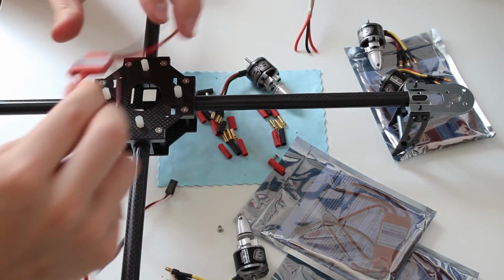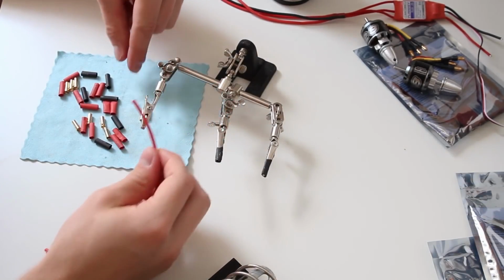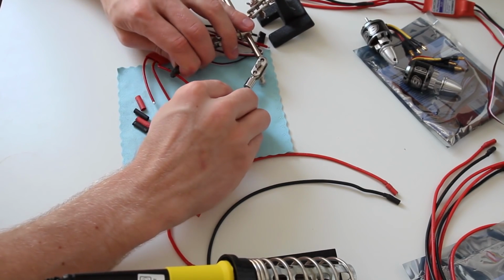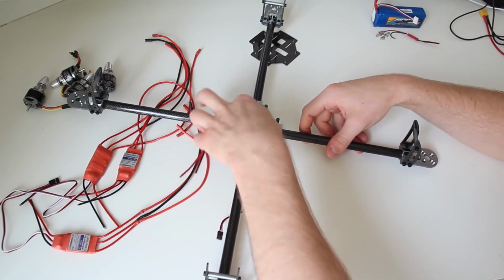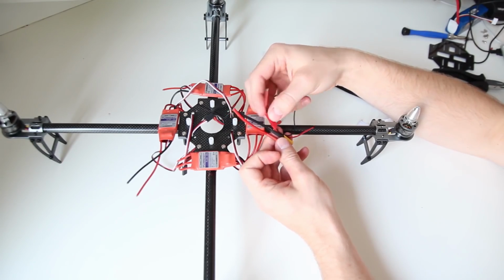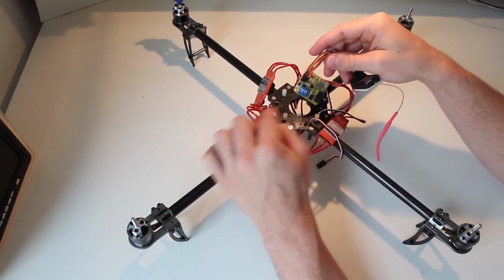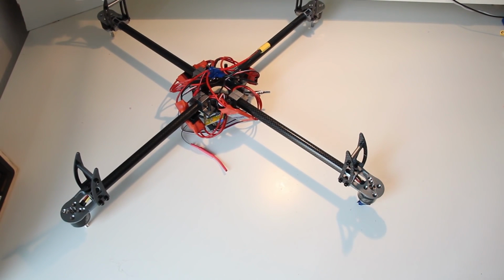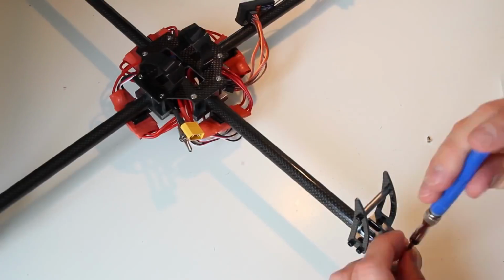Basic Quadcopter Tutorial Chapter 3 Power System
For more RC related stuff feel free to visit my Homepage

In this video I am going to talk about the Quadcopter I decided to build. The parts you need in order to build your own quadcopter as well as the setup (motor/battery/esc/props) are also described.

This video is Chapter 3 of the "Basic Quadcopter Tutorial" in which I am going to display step by step how to solder your ESCs to your motors, how to install the motors on your quad as well as installing the ESCs/ wiring your ESCs to the powerline.

I am sorry for the length of this Chapter. That is why I created the menu which is supposed to help you skip to the parts of your interest.

I hope you enjoy this tutorial and if you have any questions, feel free to post them below.